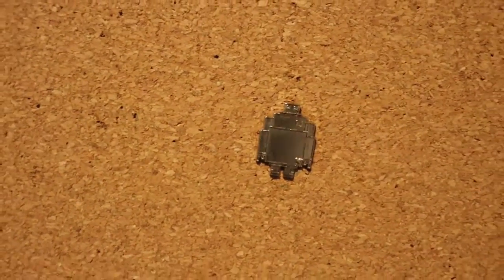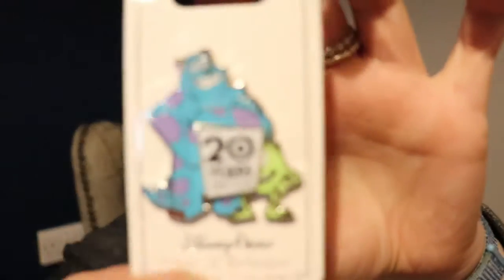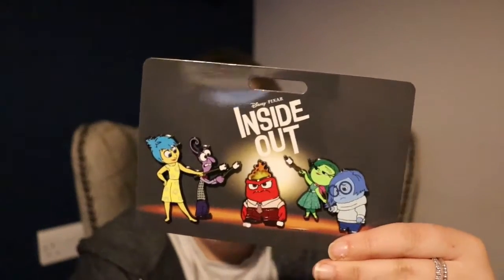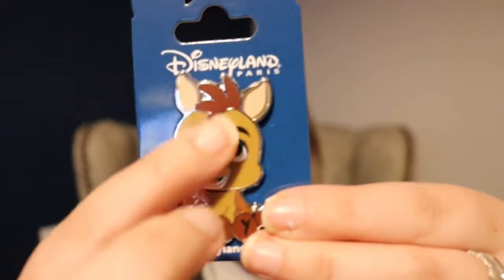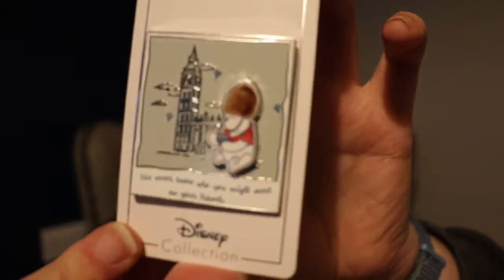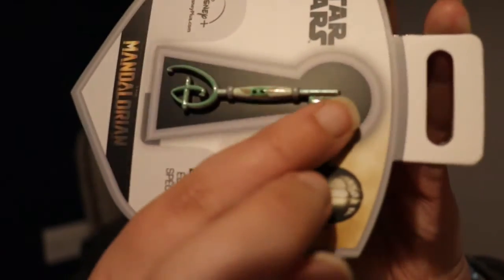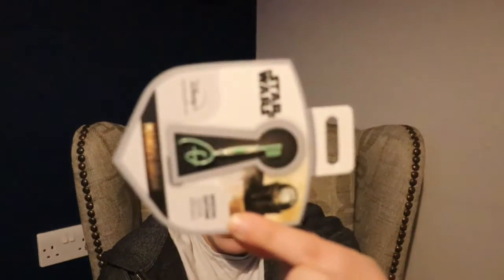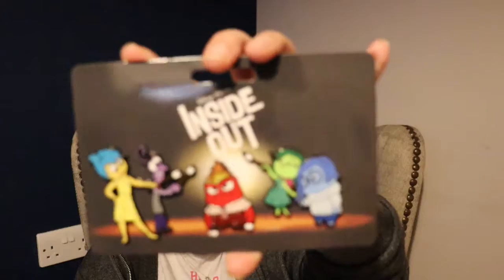Disney Pin haul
Welcome to magical mischief. I am Jess and I am excited to share Harry Potter, Disney and marvel content with you guys. In this video we will be showing off some of my new pin purchases. Hope you enjoy.